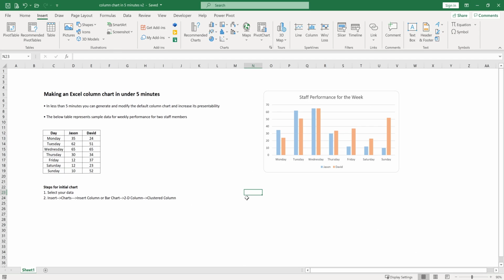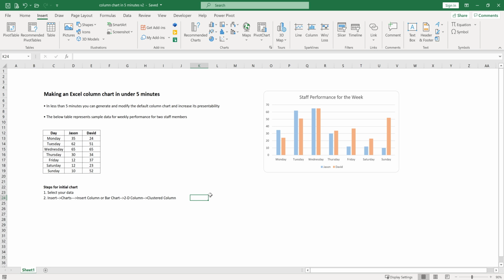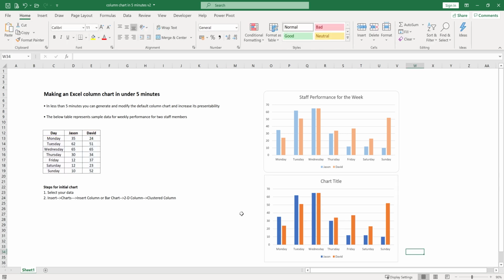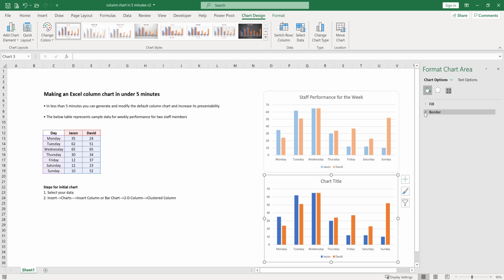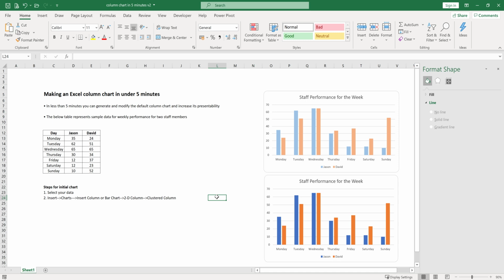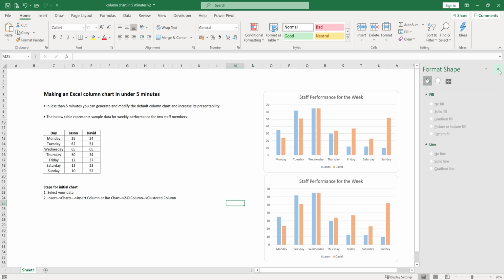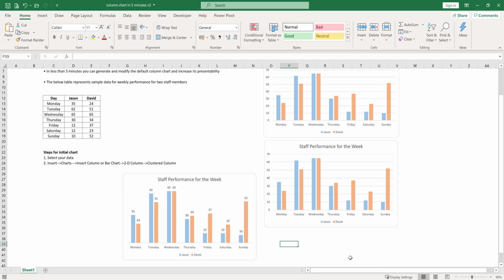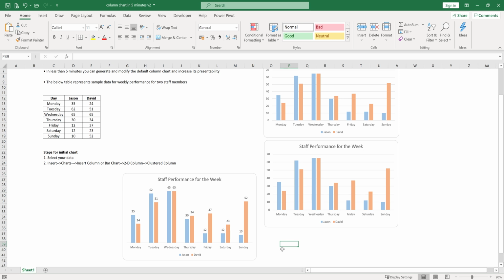How to Make a Professional Excel Column Chart in Under 5 Minutes (4k Quality)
This Excel tutorial shows you how to apply 3 simple tips to enhance your Excel column chart in under 5 minutes. We start by making the default Excel column chart and then applying 3 simple changes to enhance the column chart and make it even more presentable and professional.

These simple techniques are perfect for making charts that can be shared in reports via email, on-screen Excel or PowerPoint presentations (using screen sharing for example in Zoom), or for face to face departmental presentations.

We also show you an additional Excel column chart with a minimalistic look- which shows just the essential information and explain scenarios in which you could typically choose this style of Excel column chart over the standard Excel column chart.

Please ensure you watch this Excel tutorial in the highest quality video setting that your device supports.

We recommend HD or higher (the tutorial has been recorded in 4k).

Keep in touch:

This tutorial was adapted from a portion of our syllabus from our online Excel training and consulting portfolio.